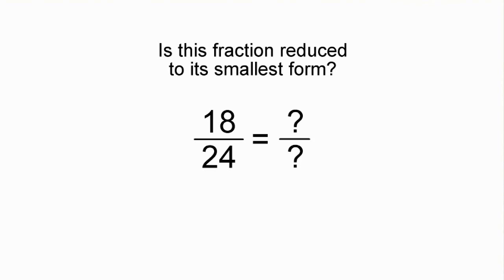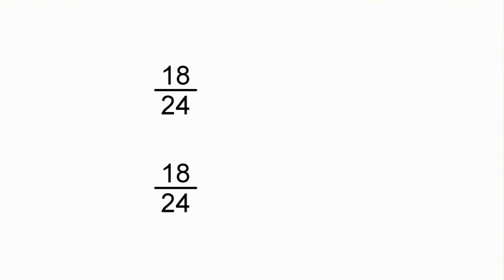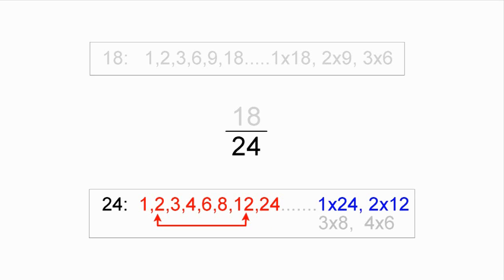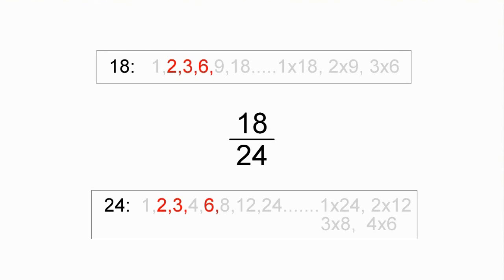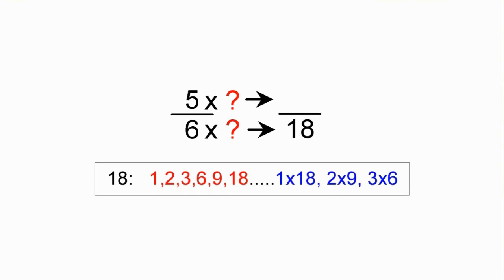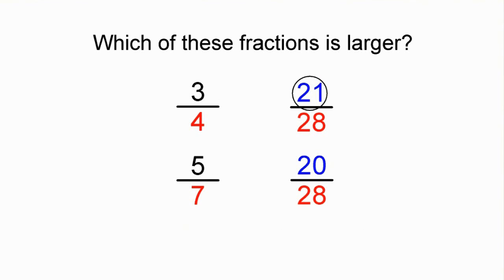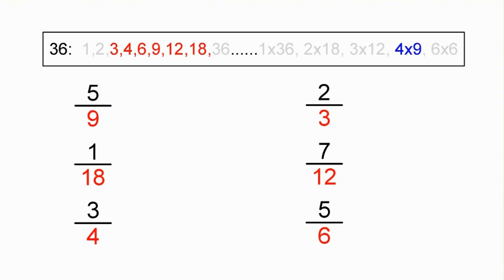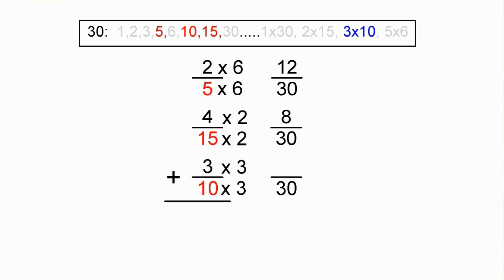Pre Fraction Math.wmv